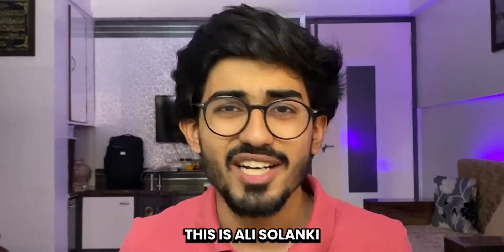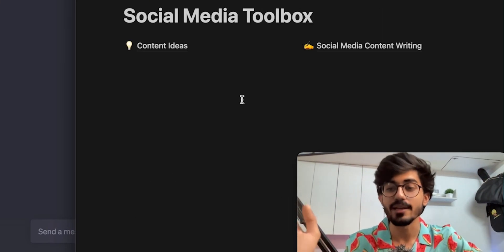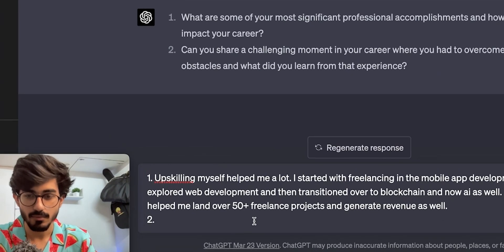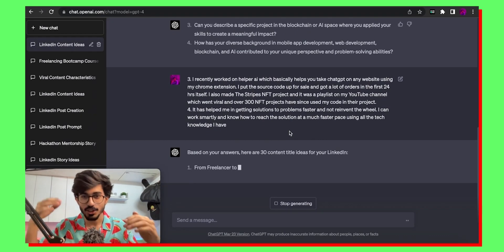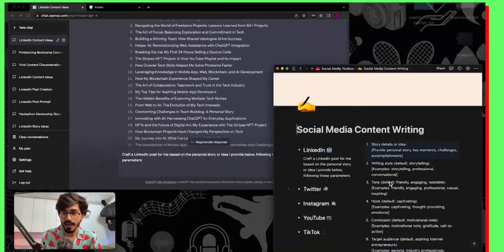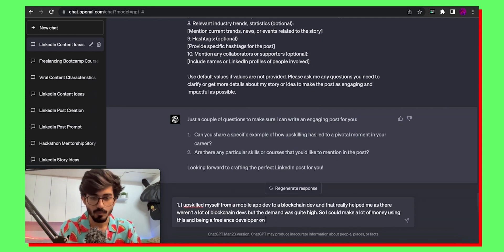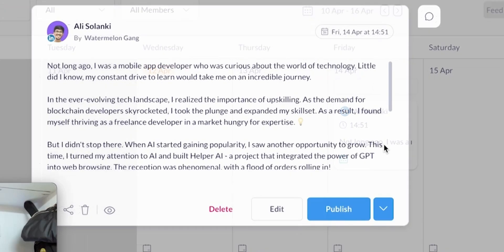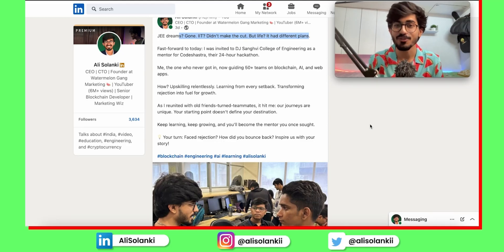I used ChatGPT to write my Content for a Month?! 🤯 Here's what happened | Ali Solanki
Using ChatGPT to write Content for a Month! Unlock the Full Power of ChatGPT to write 30 days content in 10 mins using this prompt. Using a secret prompt to unlock full power of ChatGPT! How to schedule social media content using Publer? How to manage social media content efficiently and effectively? How to automate and schedule content on LinkedIn, Instagram & Twitter? How to use ChatGPT for content creation? How to write and schedule LinkedIn, Instagram, and Twitter content? How to use AI to write personalized, engaging social media content? How to use Notion and Pablo for social media content management?

In this video, we demonstrate how to use ChatGPT and the social media toolbox to produce a complete month's worth of LinkedIn content. Copying the prompts into the toolbox is the first step. We choose the top 10 concepts from this list to serve as the foundation for our material. The full post is then written by the AI language model, which we can schedule using Publer.

ChatGPT facilitates content creation, and we can even add media and schedule it for a specific date and time. It is a quick and efficient method for managing social media information because the full procedure takes no longer than 10 minutes.

The most recent posts on our profile, including the one that garnered more than 150 likes in less than 24 hours, were all written and created by AI using the method shown in the video. By using this technique, you can produce a month's worth of unique, interesting social media material in just 10 minutes.

Index:
00:00: Introduction
02:15: Generating Content Ideas with ChatGPT
06:18: Crafting Content using ChatGPT's suggestions
09:10: Scheduling Content with Publer for 1 Month ahead

💸Tags💸
ali solanki,How to schedule social media content,How to automate and schedule content on Linkedin,How to use ChatGPT for content creation?,publer,chatgpt for marketing,how to use chatgpt,content writing using chat gpt,30 days of content in 10 mins,ali solanki chatgpt content writing,chatgpt prompt engineering,chatgpt prompts,automating social media with chatgpt,I used chatgpt to write content for a month,using chatgpt to write content